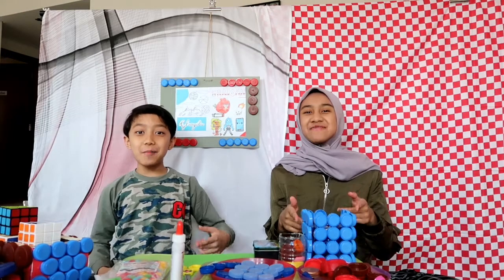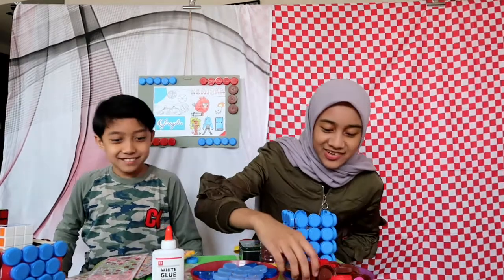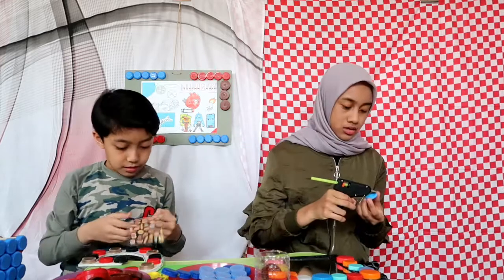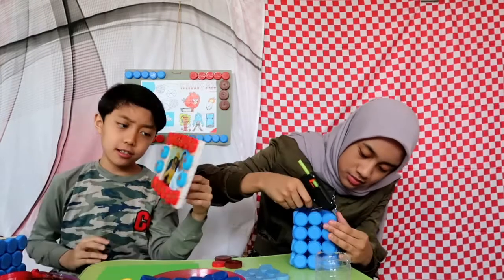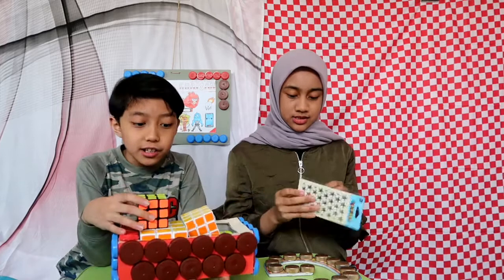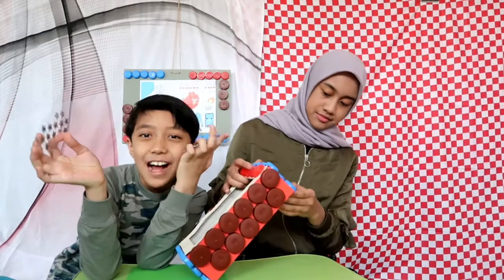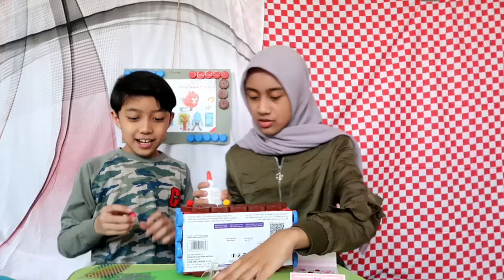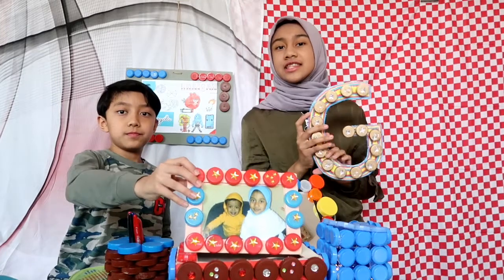DIY Bottle Cap//Kreasi Tutup Botol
That shows the activities DIY from bottles cap.

Write down your comments and suggestions to improve our content.
Instagram: @ghaisanplayzx2.0 or @ghayda.ink or @axcipto